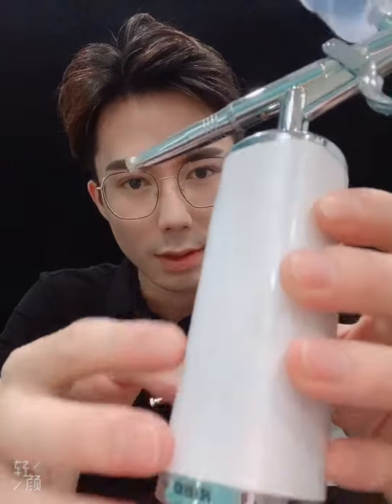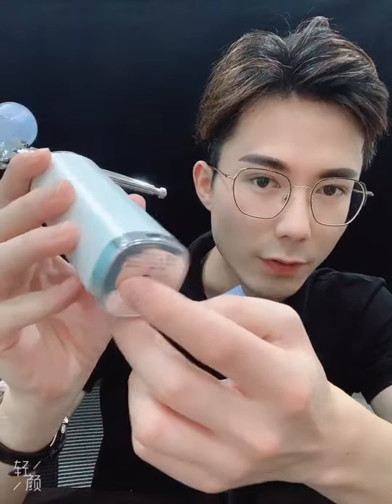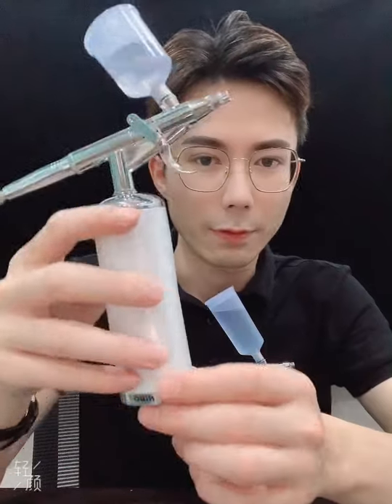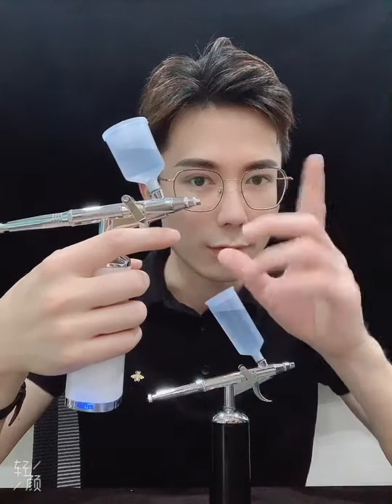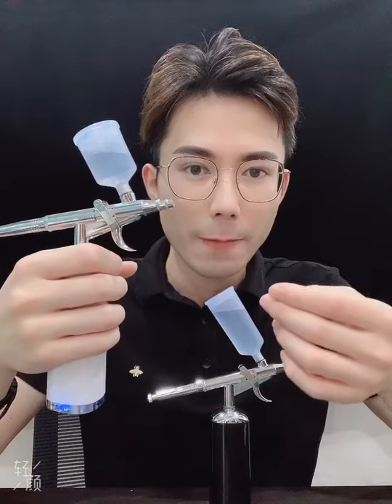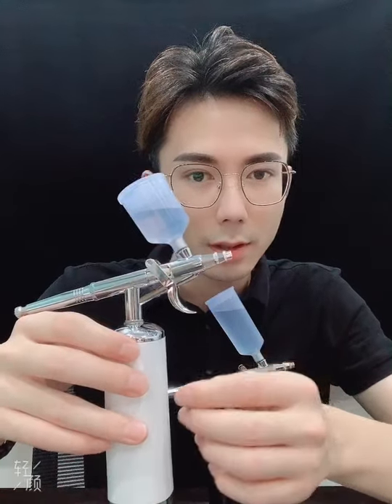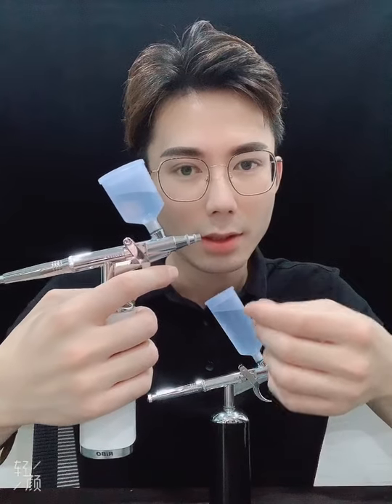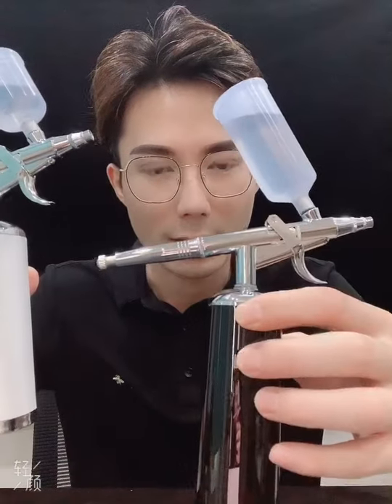27PSI Trigger type cordless airbrush kit.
1. 27PSI
2. 60 minutes of continuous working
3. 2 pressures adjustable(15&27PSI)
4. Trigger type design, for barber, car painting etc..